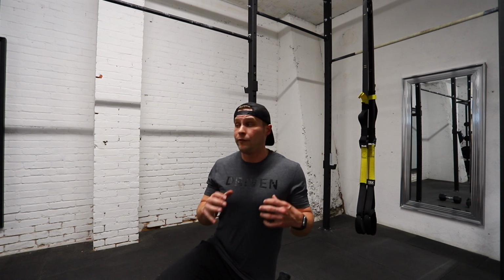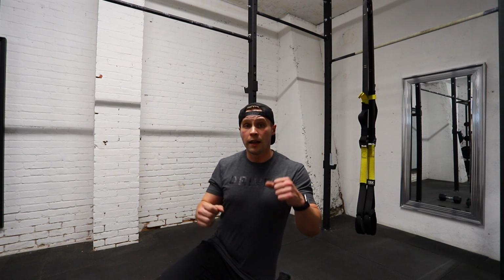DB Deadlift (Double DB's)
My fav exercise to build back strength, improve grip strength and really get the heart rate up. Use two dumb bells and try the DB deadlift for your next workout. Focus on slow and control for the eccentric phase (on the way down) and fast up and explosive through the concentric (way up) phase!

Got any Q's on this exercise or any other? Toss it in the comments below!

Some of my gear for the VLOG
Cameras:

A bit about me:
35 years old
Live in Regina, Saskatchewan, Canada
Real estate investor
Travel addict
Eternal optimist
Dreamer and Do-er!